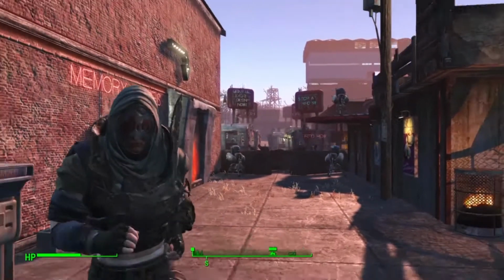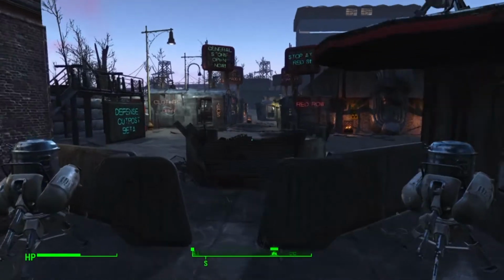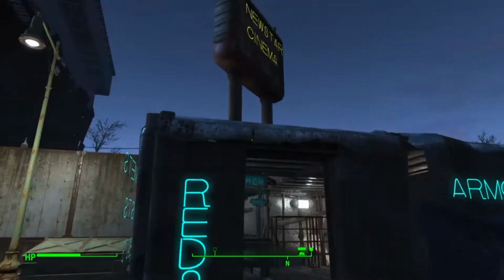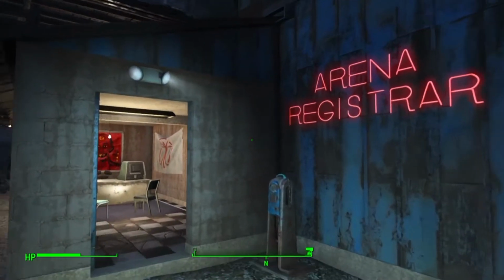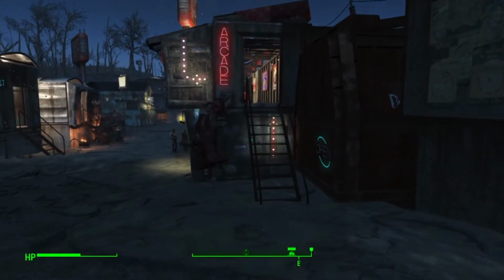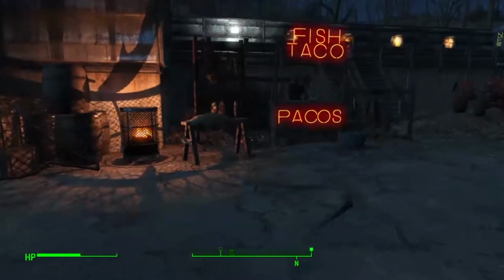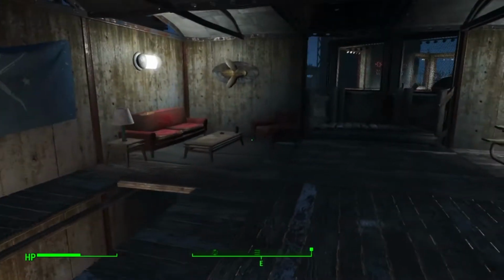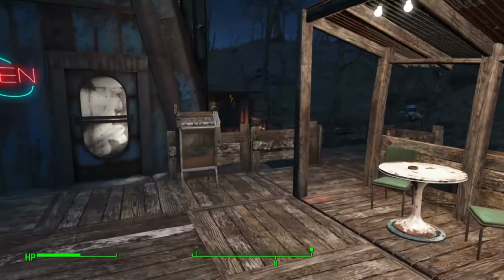INSANE City Settlement Tour #3!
Another look at my city settlement in Fallout 4 on PS4!

Add me on PSN! Spectr7615